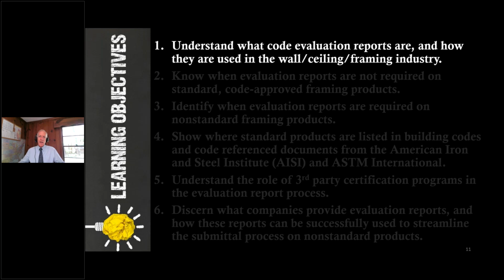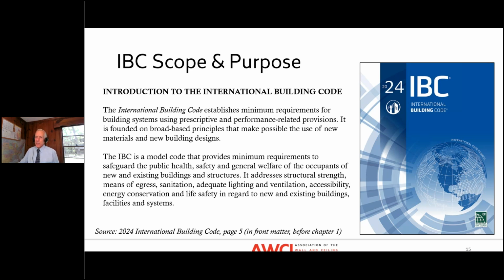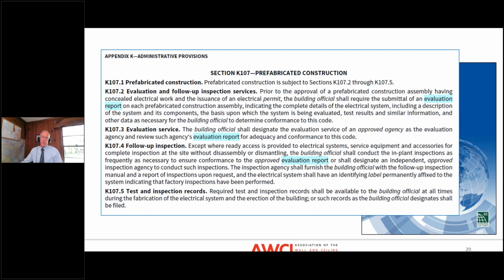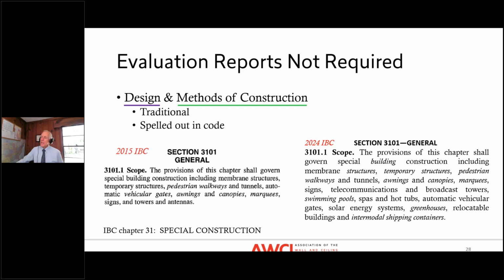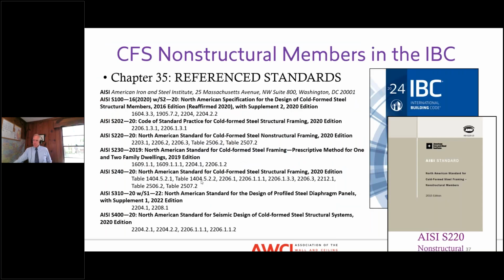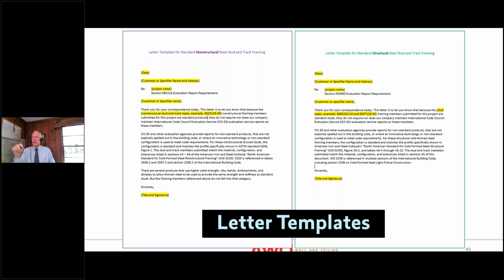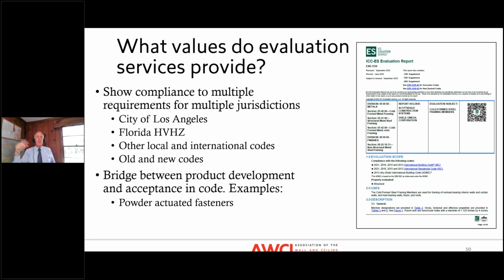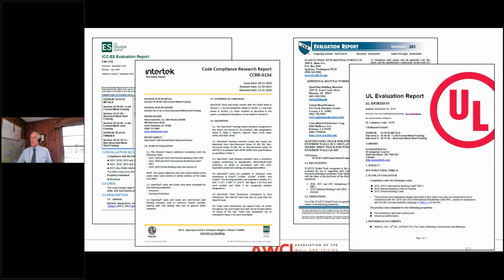Evaluation Reports for the Steel Framing Industry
This one-hour presentation will discuss how evaluation reports and certification programs have been used, and when they are appropriate and not appropriate for steel framing products. Architects, engineers and building officials will learn when they should request evaluation reports, and contractors will learn how to respond when evaluation reports are requested or specified. Handouts will include template submittal letters for both structural and nonstructural standard products when evaluation reports are requested but not required.

Note: No AIA credit will be given to viewers of this video.